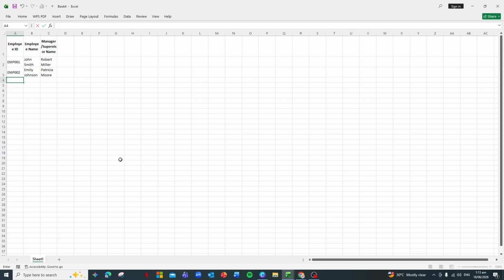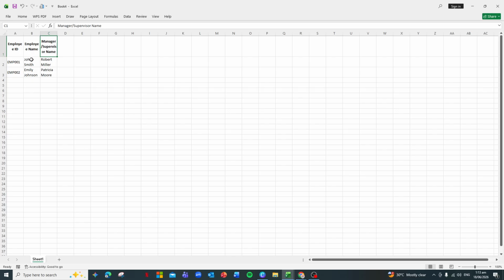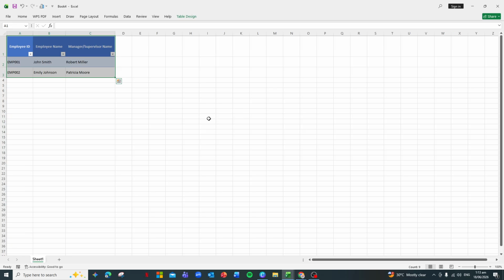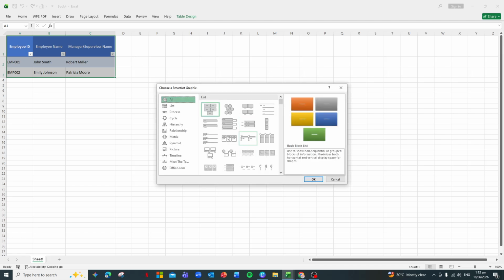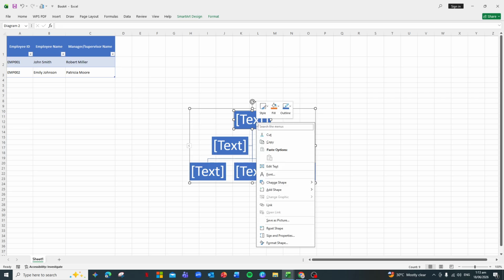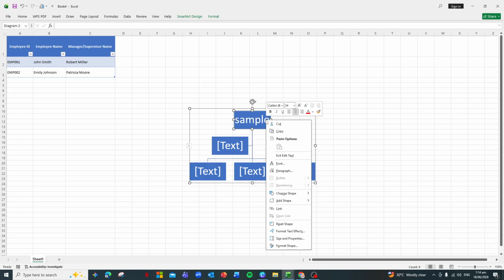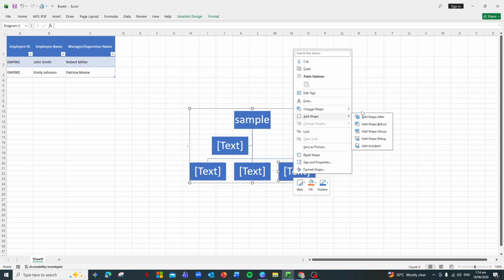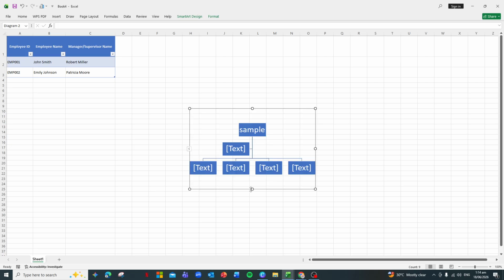How to Microsoft Excel Create an organisation chart from a list using smart art (Latest Update)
How to Microsoft Excel Create an organisation chart from a list using smart art

Want to create an organization chart in Microsoft Excel using SmartArt? In this easy step-by-step tutorial, you’ll learn how to turn a simple list into a professional org chart using Excel SmartArt tools.

🏢 In this video:
✔️ How to make an organization chart in Excel
✔️ Use SmartArt to create hierarchy charts
✔️ Convert a list into an org structure
✔️ Add and edit roles and positions
✔️ Customize colors and layout

Perfect for businesses, HR teams, students, and anyone who needs to visualize company structure in Excel!